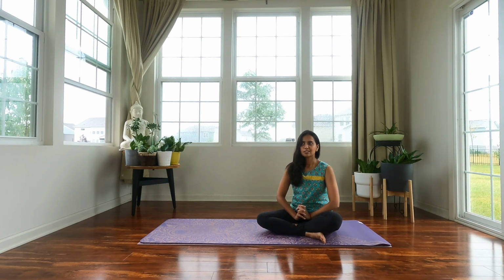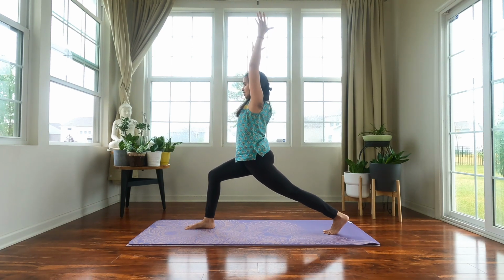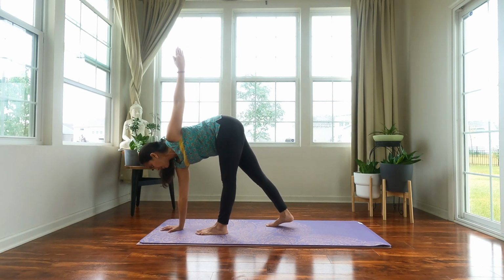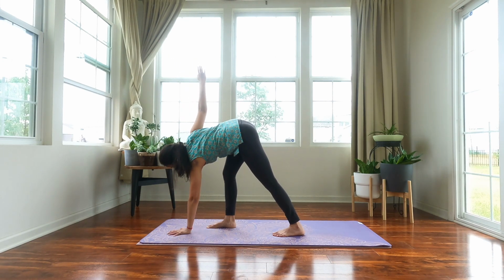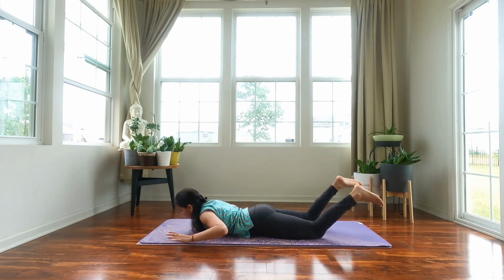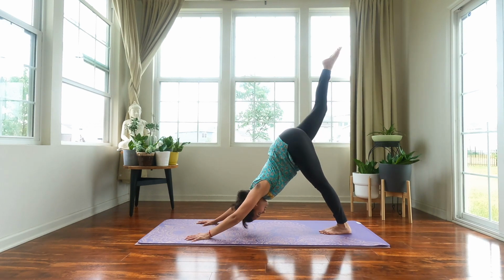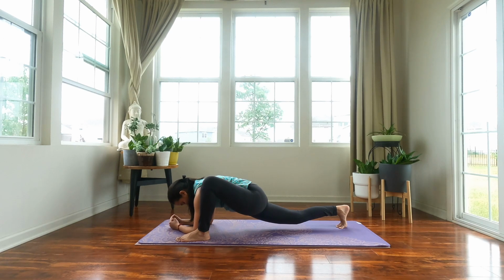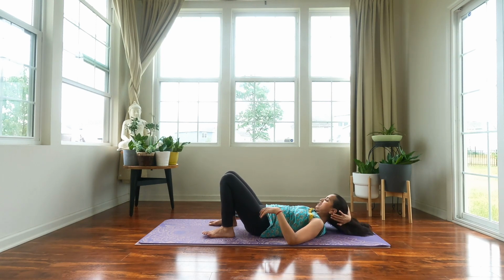Full Body Mobility - Movement, Toning and Flexibility Flow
Hello Yogis
This flow focuses on improving mobility , flexibilty , strengthening  and toning throughout the body .
we will be focusing on shoulders, Upper Back, Chest , Abs , Obliques , Glutes, Quads, Hamstrings and Hips.
Strength and flexibility goes hand-in-hand
Increasing Mobility and engaging the muscles in different directions improves reflex, control over the muscles and nourishes mind , body and soul.
Take this time for yourself to move your body , nourish your mind and soul.
Strengthening of the hip muscles and increasing the mobility is a great way to counter the ill effects of sitting for a long time .
Moving in different planes also helps keep muscle healthy and strong .

Take this time on the mat for yourself . Everything that is going on outside the mat will still be waiting for you after the practice. Nourish yourself so you are more ready and available for life ☺️

Happy Nourishing!